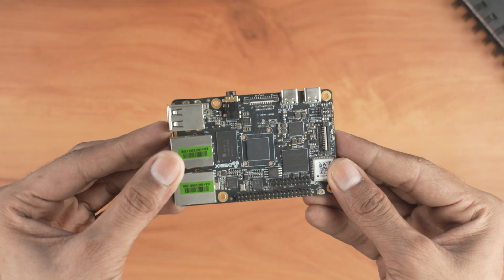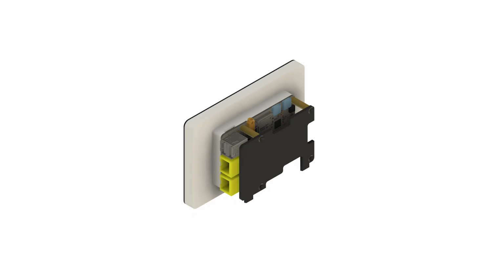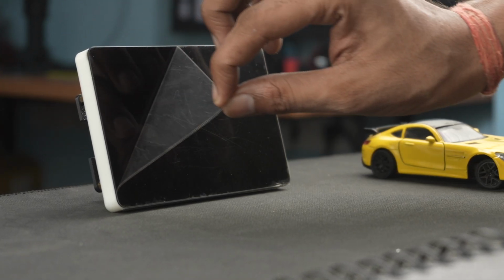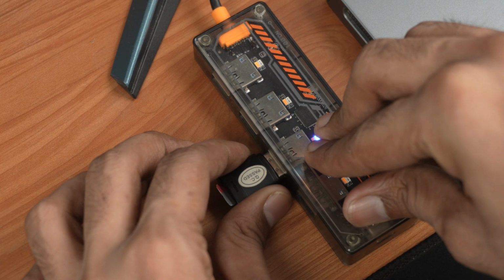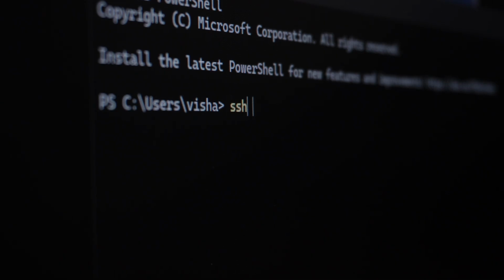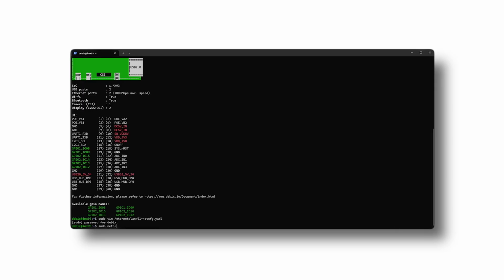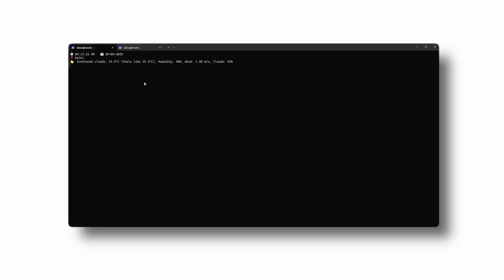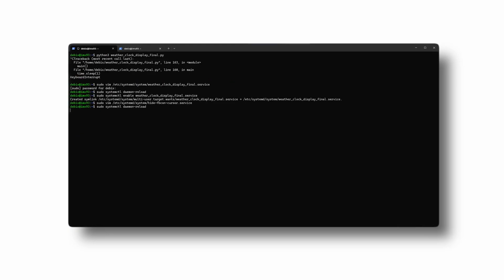I Built a Weather Desk Clock Using a Linux SBC – DEBIX Model C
JLCPCB PCB Fab & Assembly from $2!
3D Printing $0.3& CNC Service Starts at $8, Get $70 for New Users

Namaskar Mitro!
In today’s video, I’m building a sleek and functional Weather Desk Clock using the DEBIX Model C, a powerful Linux-based SBC. From 3D designing the case in Fusion 360 to installing Ubuntu, writing Python code, and displaying live weather data, we’ll cover the complete process. Whether you're a DIY enthusiast or a developer exploring SBCs, this project has something for you!

📁Project Files: Comment for 3D Files and Code

📷My Gears:
Main Camera
Secondary Camera: Nikon D5300 with Kit Lens
Action Camera
Editing Software: Adobe Premiere Pro, Adobe After Effects, Adobe Photoshop
🎵Want free music for your videos?
If you enjoyed this video, please show your support by clicking the Like button and sharing it with your friends. If you have any questions, please share them in the comments section below. 😊Keep Supporting!